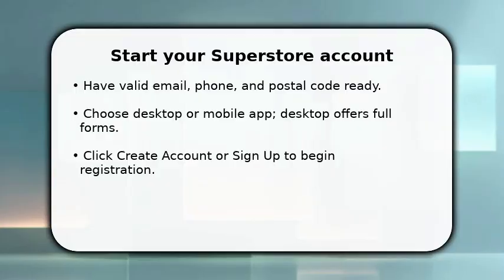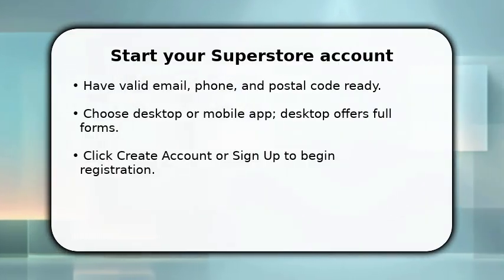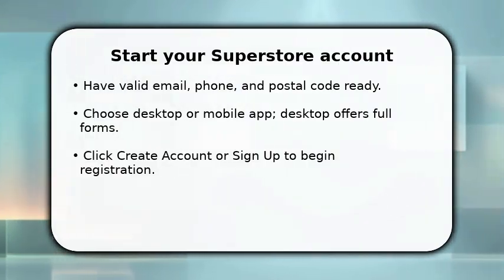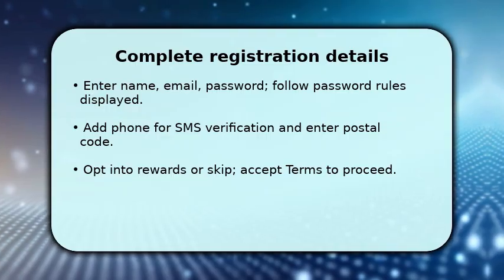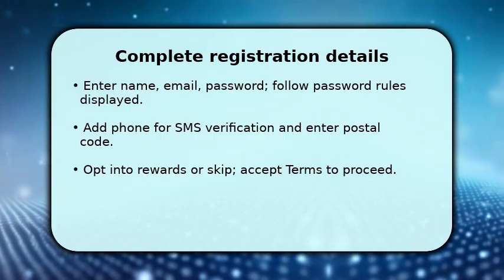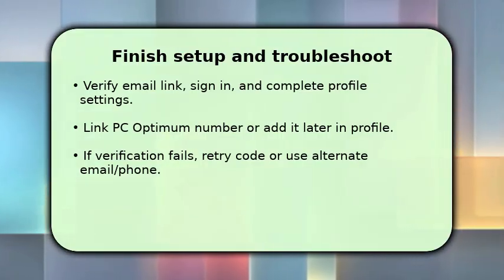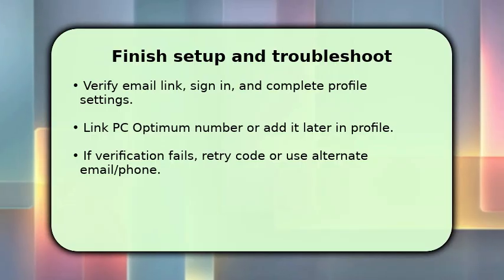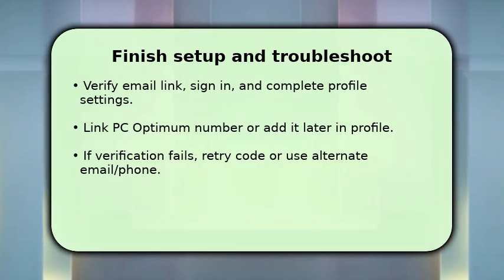How to Apply for Real Canadian Superstore Online - Step by Step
Discover the easy steps to apply for a Real Canadian Superstore account online. This video guide walks you through each stage, from creating your profile with ease to completing an efficient checkout process.

Real Canadian Superstore, apply online, create customer account, e-commerce shopping, online retailer application, Supermarket loyalty program